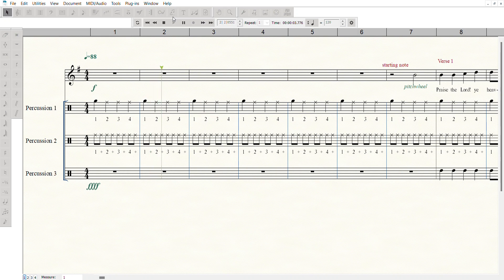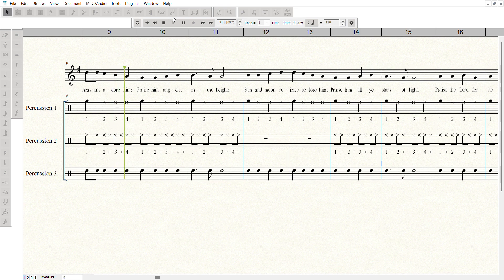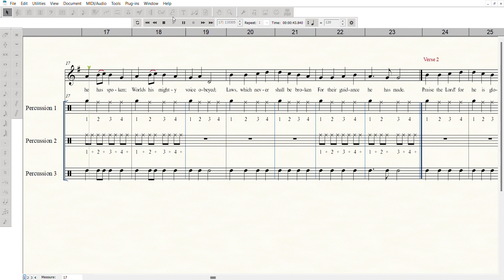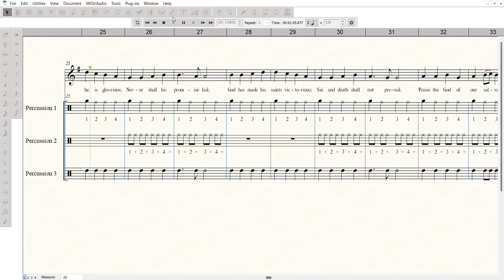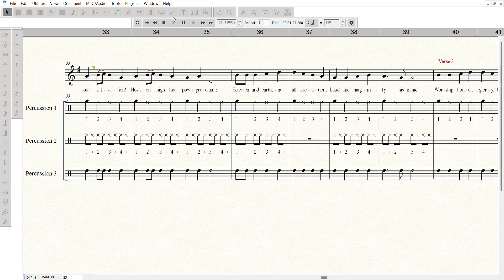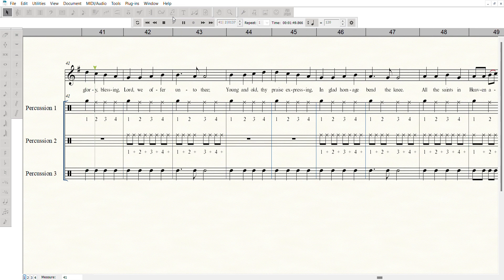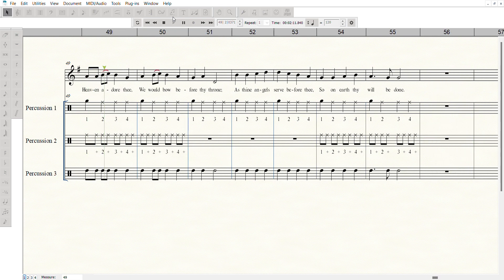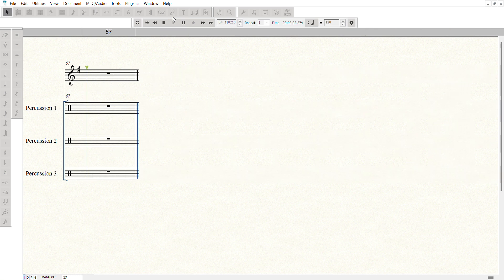Finale Praise the Lord Ye Heavens with Live Voice Digital Oboe and Supplemental Percussion musx 20